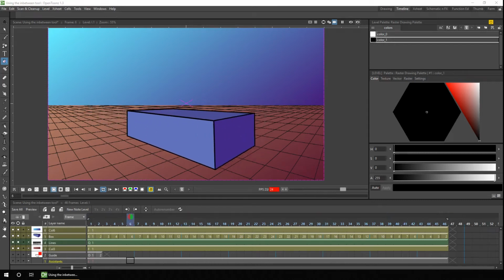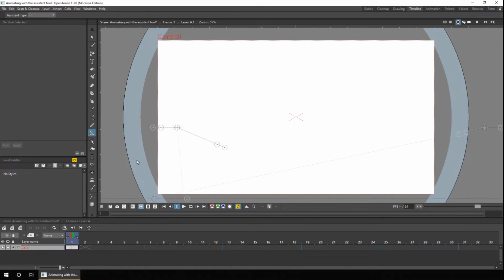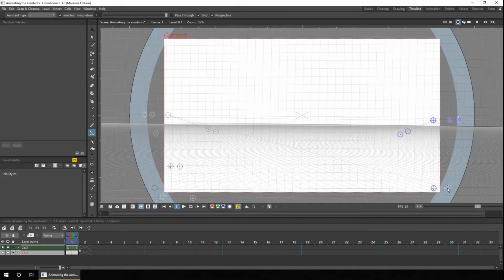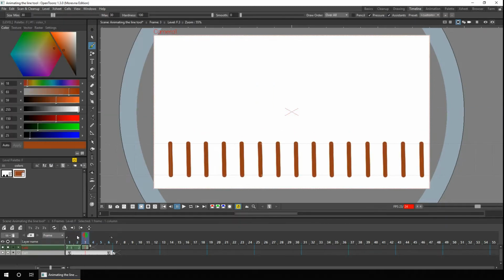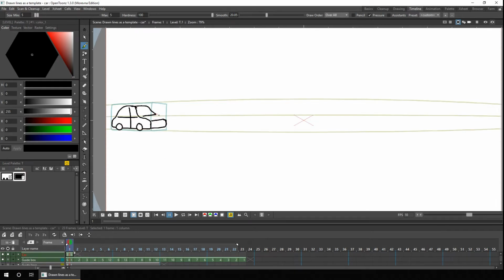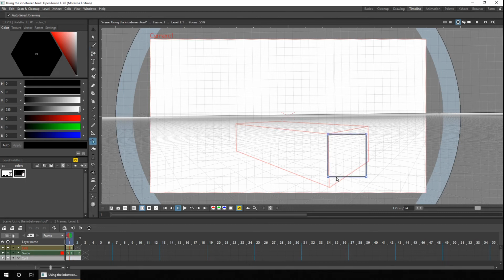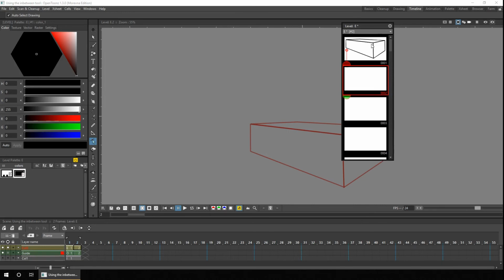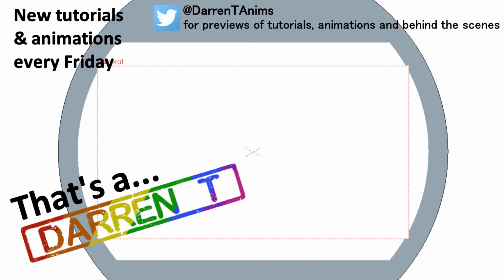Animating with the Assistant Tool - OpenToonz Tutorial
In this video I show a few ideas of how you could use some of the options of the new Assistant Tool to help with your animations. I speed through these quite quickly, just to give you some ideas. Hopefully, if you've watched last week's video, you'll be able to replicate the guides and draw your own animations with it. Next week, I'll spend more time working with a single animation idea.

01:01 Moving an object round the screen
02:05 Moving the assistants round the object
02:53 Animate the ellipse assistant (A simple flying saucer)
03:30 Animate the line assistant (A fence scrolling by)
03:58 Using your drawn lines as a guide (Character running to the distance)
04:37 Using your drawn lines as a guide (Car driving past)
05:46 Using the inbetween tool

The assistant tool is only currently available in the Morevna version of OpenToonz. Download it from: